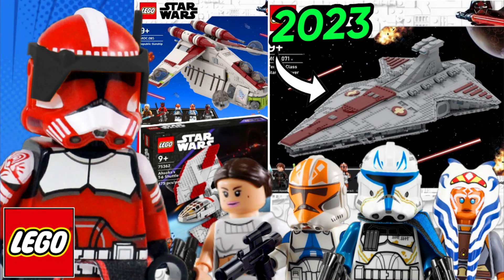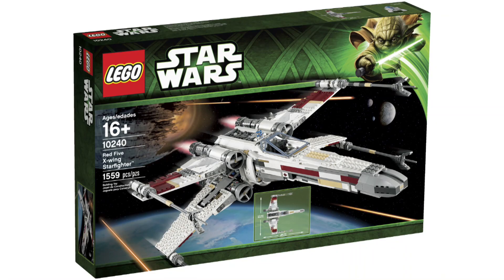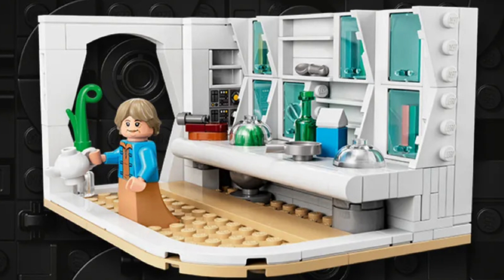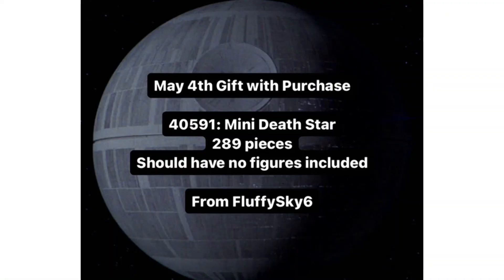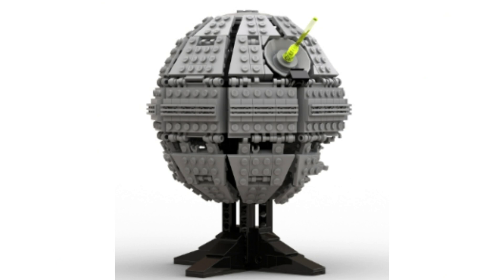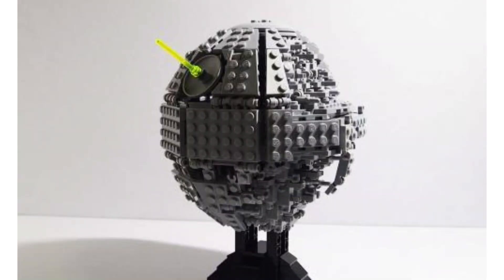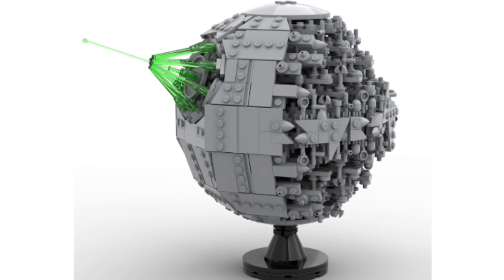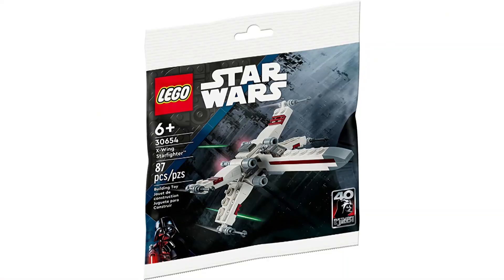NEW LEGO DEATH STAR In 2023! Star Wars May 4th Promo RUMORED?